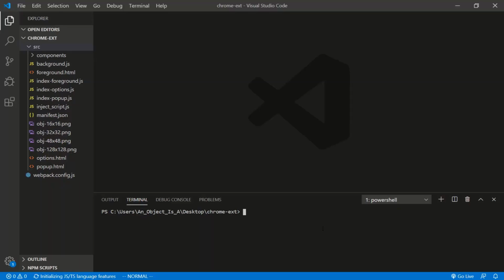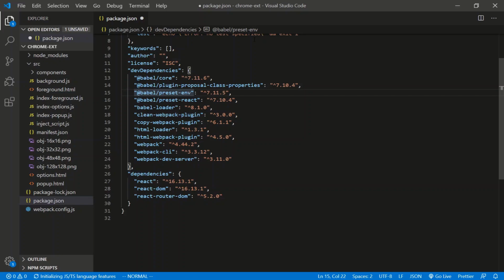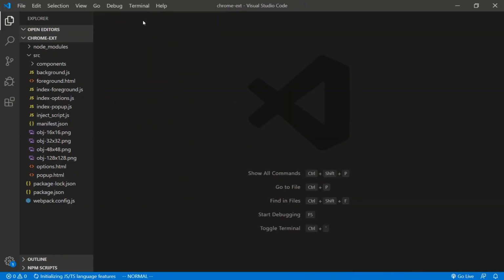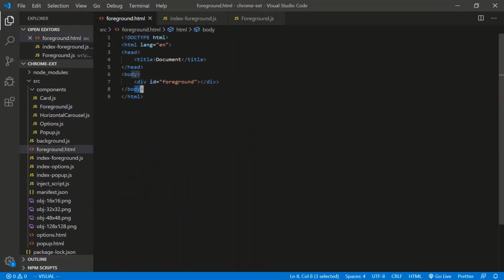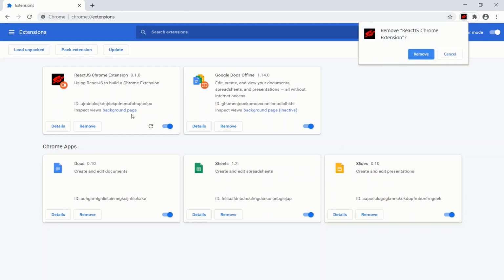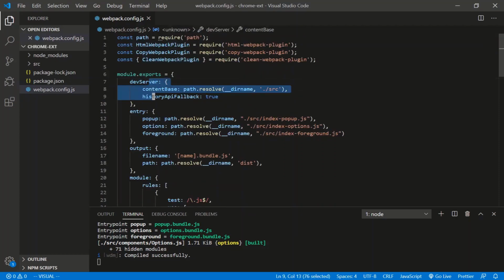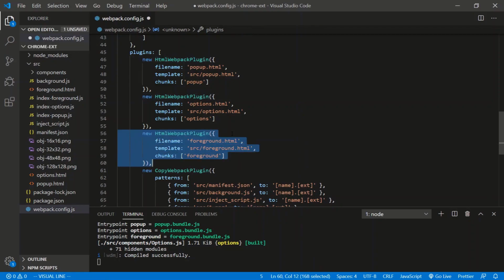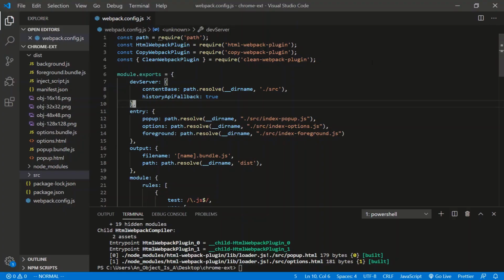Build a Chrome Extension (Manifest V2) with React COMPLETE SOLUTION (2021 Web Development)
Head on over to our website for complete Chrome Extension courses!
We have Manifest V2 and V3 courses that teach you everything you need to know.

The WORLD'S FIRST SOLUTION to building Chrome Extension Manifest V2 using ReactJS.

We'll start from scratch. I'll show you which package modules to install; how to setup your file structure; how to develop your Chrome Extension using JSX and JavaScript; and how to ship to production using Webpack.

You can write fully-functioning ReactJS apps and have them work in your Google Chrome Extension work-flow.
Bring the web development power of ReactJS to the ubiquitous nature of Chrome Extensions.

Create richer user experiences using two great web development tools.

Bitcoin: 3H4NKKwPdbiE5Gtc3Uk2DiwszqHhrRbmKK
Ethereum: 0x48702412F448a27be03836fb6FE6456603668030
Litecoin: MNJ4uv3GD4r62VpQ8rHX1Pj1ihWCj74hCK
Cardano (ADA): Ae2tdPwUPEZHifkCDEM8BVLoKULwNkLuj7NC9dVbtdQhCVuFVxsAKUpJsZF